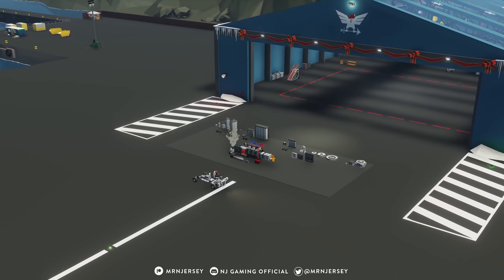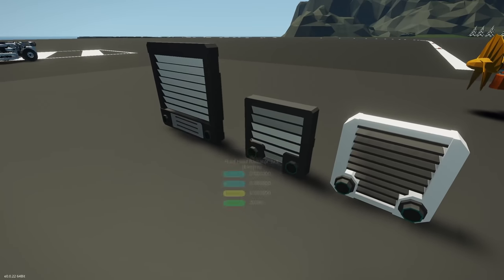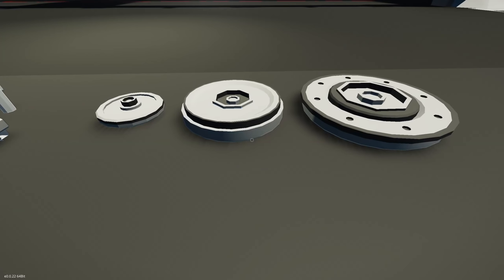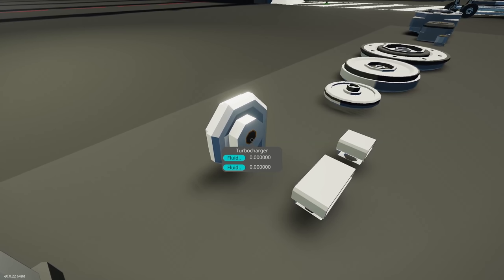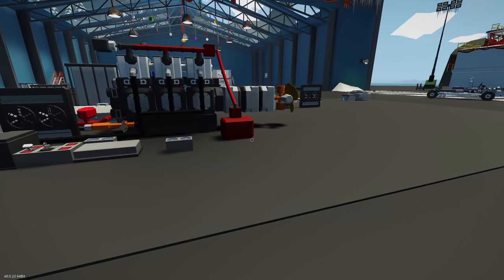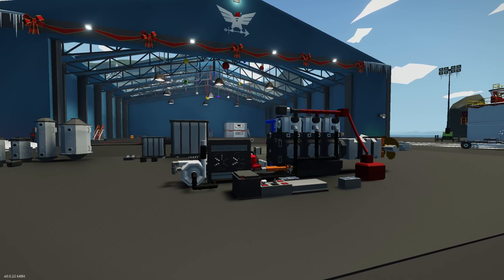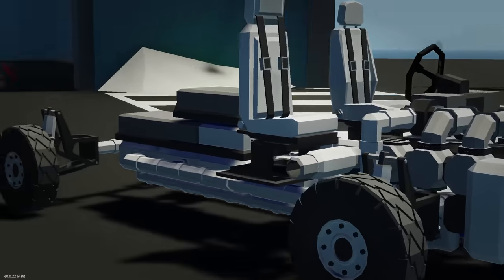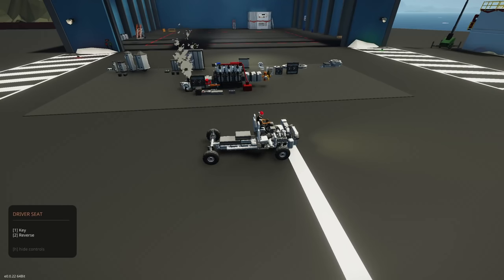NEW RADIATORS & PARTS EXPLAINED!! - Stormworks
Join MrNJersey in this video where he takes a look at the new modular engine features & parts here on the experimental branch in Stormworks Version 1.